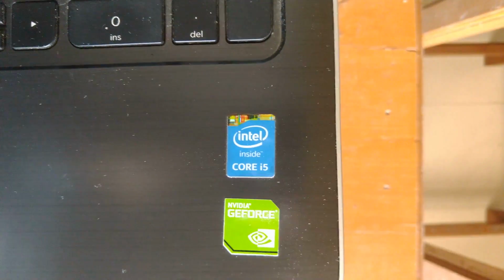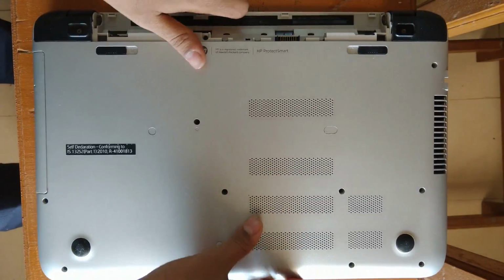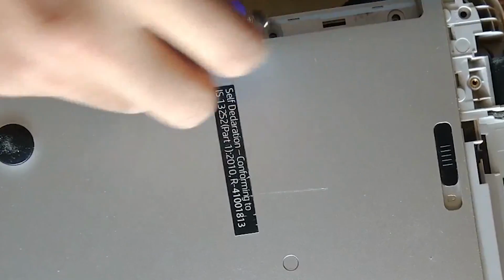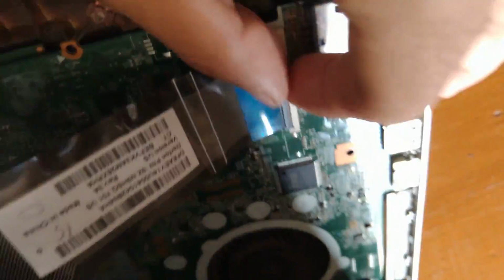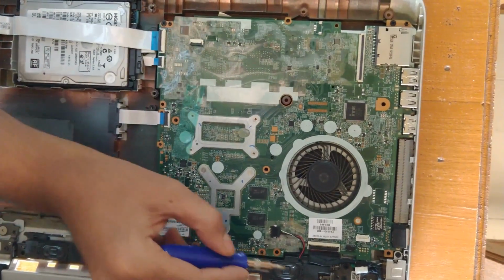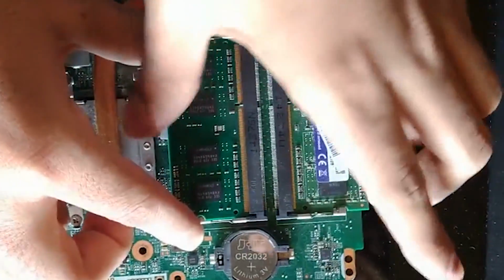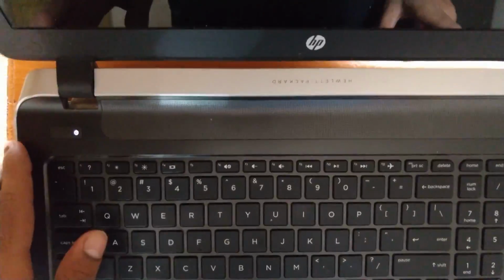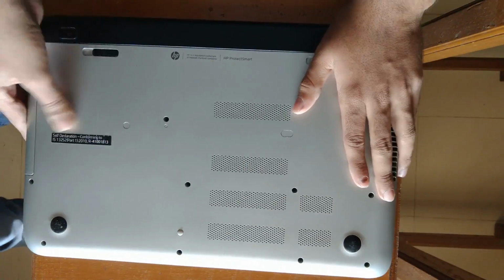HP Pavilion 15 Laptop RAM Upgrade | Disassembly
In This Video We are going to Disassemble HP Pavilion 15-p001TX Laptop and Install 4GB DDR3L Ram.